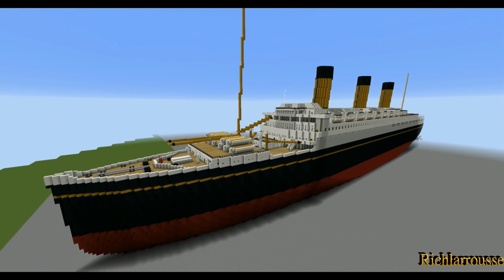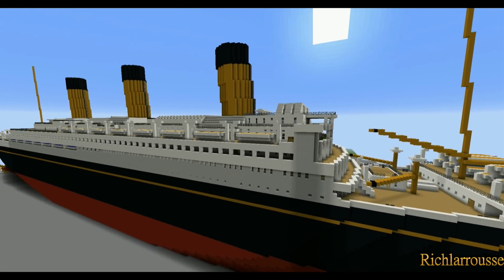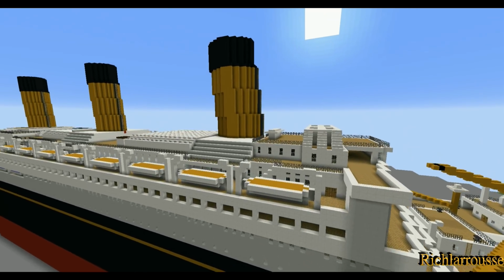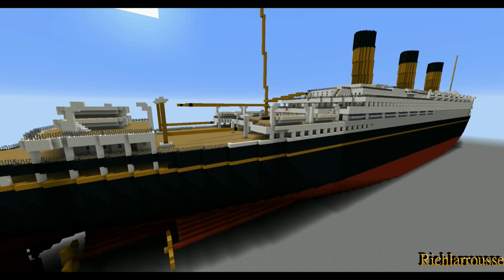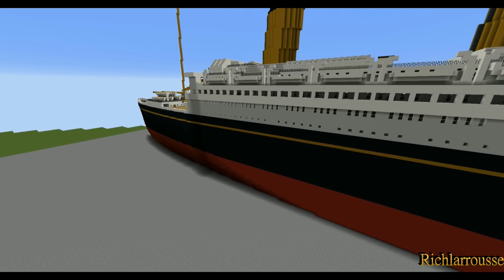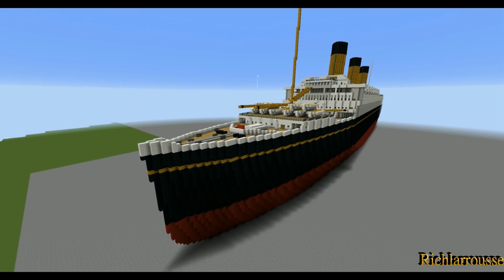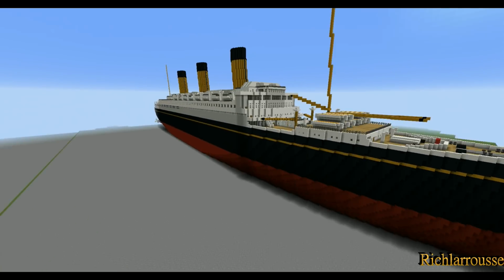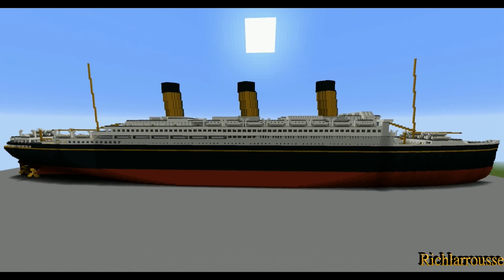Minecraft! RMS Majestic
My Video Preview of the White Star Line Ocean Liner RMS Majestic.

Built by me Richlarrousse

RMS Majestic was a White Star ocean liner working on the North Atlantic run, originally launched in 1914 as the Hamburg America Line liner SS Bismarck. At 56,551 gross register tons, she was the largest ship in the world until completion of SS Normandie in 1935.

The third and largest member of German HAPAG Line's trio of transatlantic liners, her completion was delayed by World War I. She never sailed under the German flag except on her sea trials in 1922. Following the war, she was finished by her German builders, handed over to the allies as war reparations and became the White Star Line flagship Majestic. She was the second White Star ship to bear the name, the first being SS Majestic. She served successfully throughout the 1920s but the onset of the Great Depression made her increasingly unprofitable. She managed to struggle through the first half of the 1930s before being sold off for scrapping to Thos W Ward. She was taken possession of by the British Admiralty before demolition commenced after an agreement was reached with White Star and Thomas Ward. She served the Royal Navy as the training ship HMS Caledonia before catching fire in 1939 and sinking. She was subsequently raised and scrapped in 1943.

A tutorial on how to build this ship will Begin late January 2018.

Richlarrousse
2018